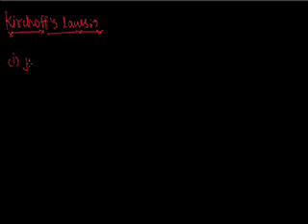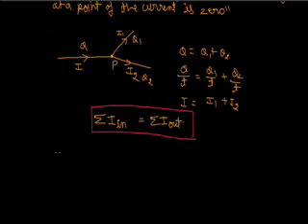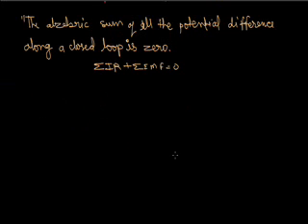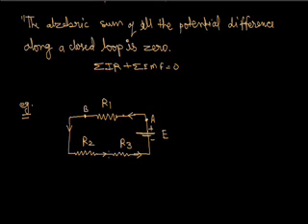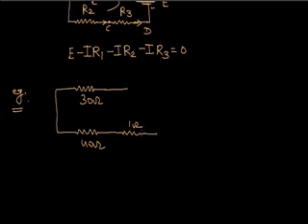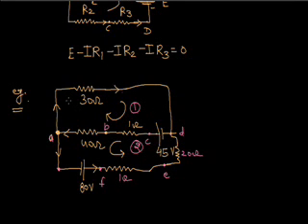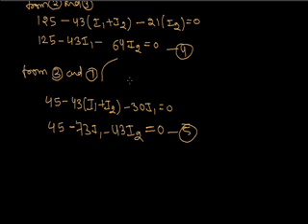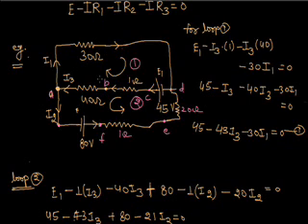Current electricity 002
kirchoff's law grade xii